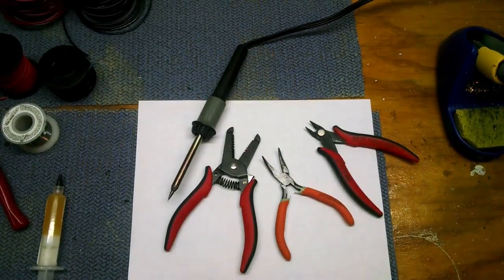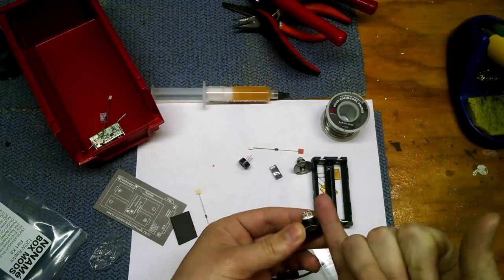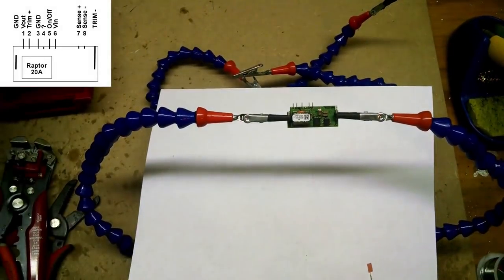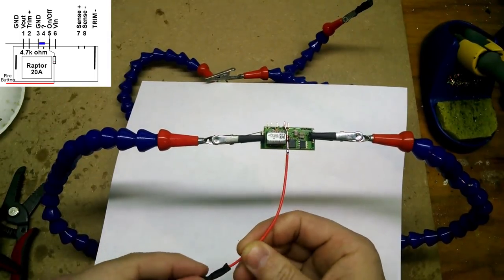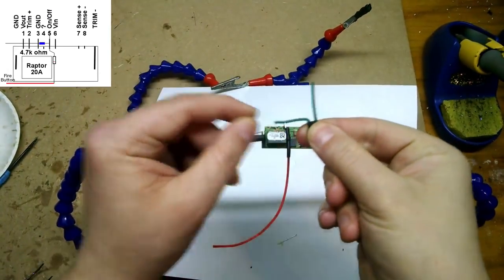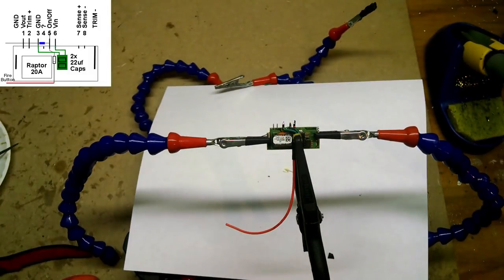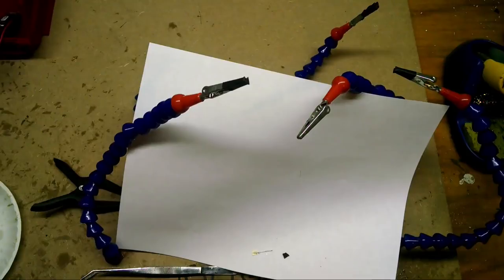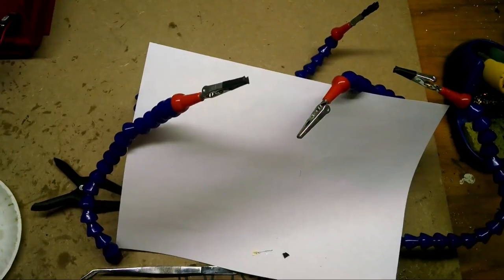120W Raptor Box Mod Wiring: Part 1 - Revised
nonameboxs.com has closed. Kits are no longer available. These videos will remain as a reference.

This video shows how to wire up a 120W Raptor board for building a box mod. This is a revised version of a previous video, that is both easier and faster.

You can find the part kit used in this video